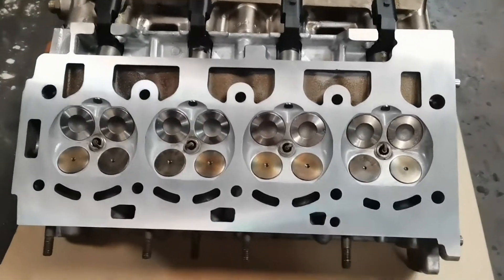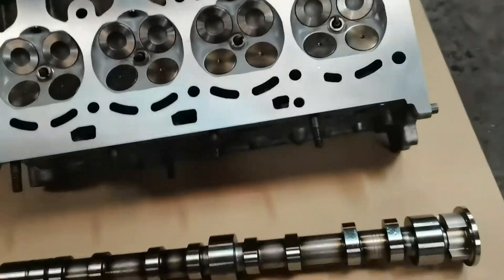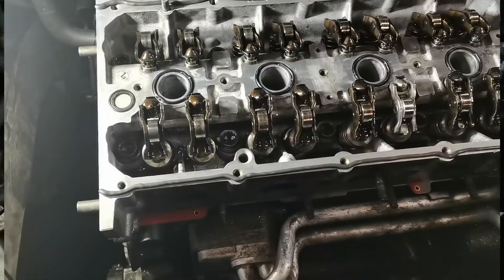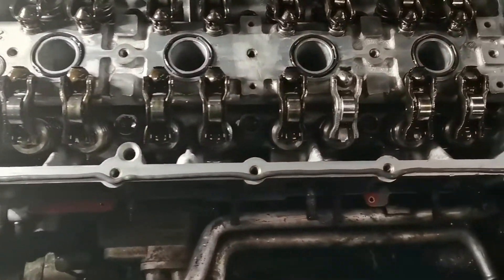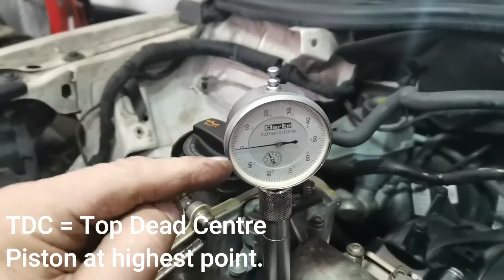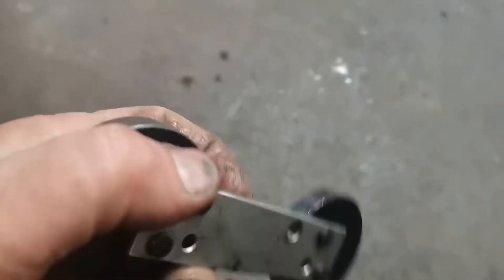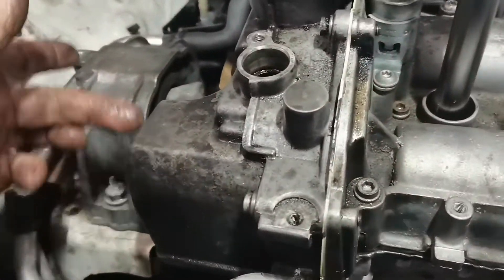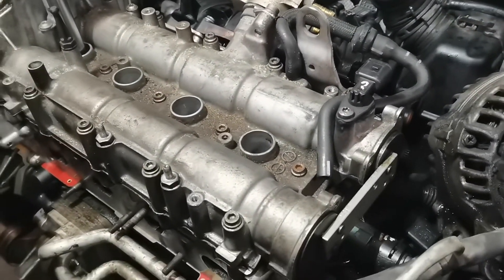VW 1.4 TFSI TIMING CHAIN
Quick look at timing the TFSI 1.4 VW Engine